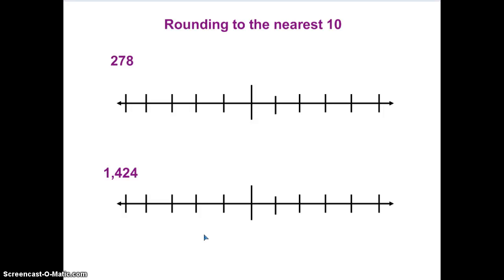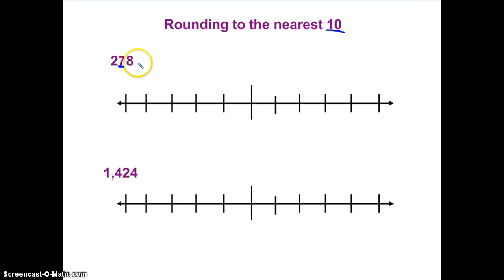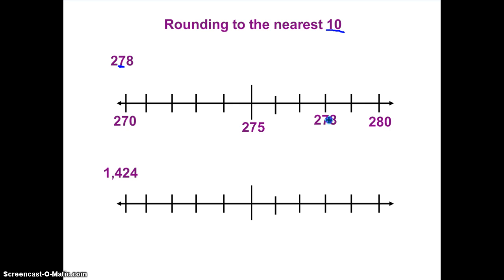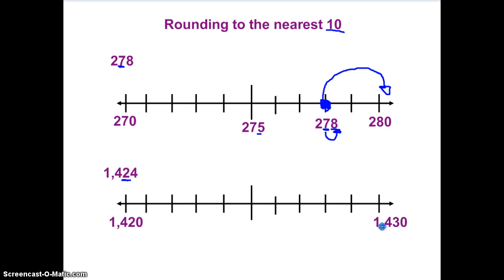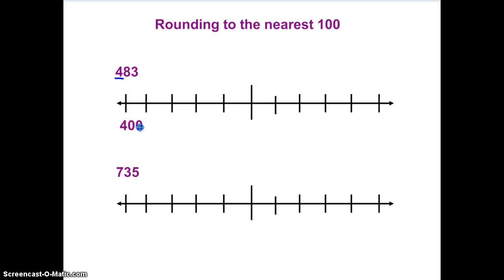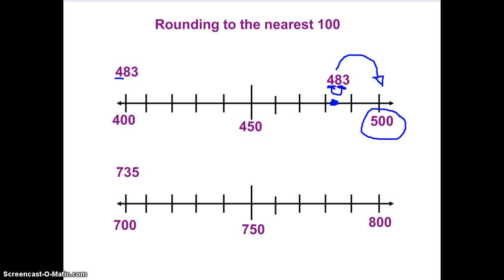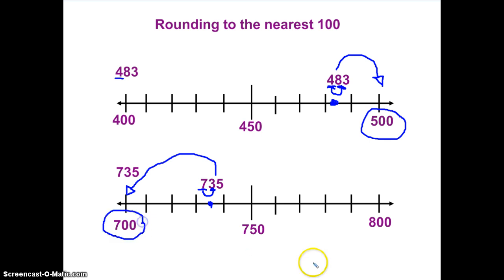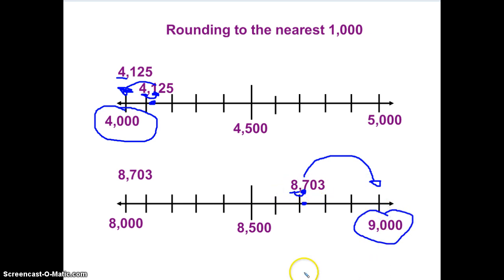Rounding to the Nearest 10, 100, and 1,000 with a Number Line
The song is from Rock Asylum Foundation's Rounding Song. Check it out!

This video is a review of what was taught in class, so it is not intended to be the first introduction of the concept.

Rounding to the Nearest Hundred starts at 7:40
Rounding to the Nearest Thousand starts at 11:05